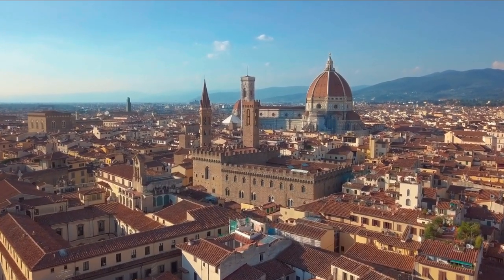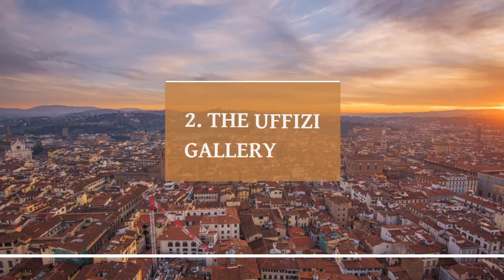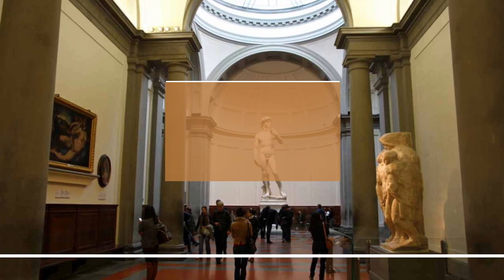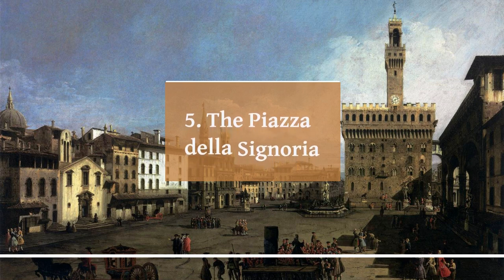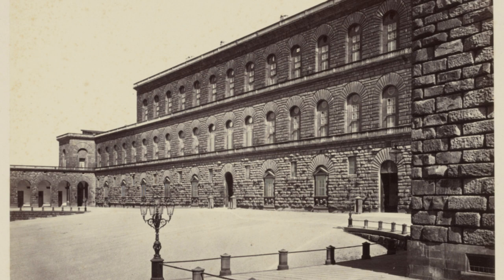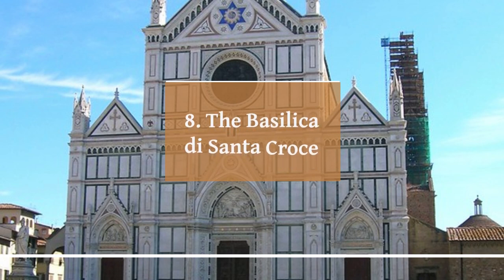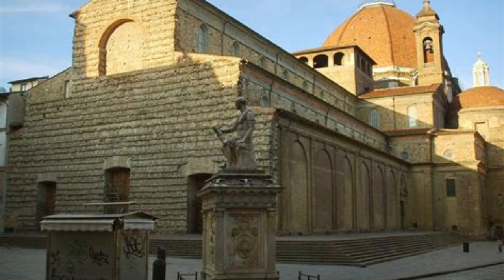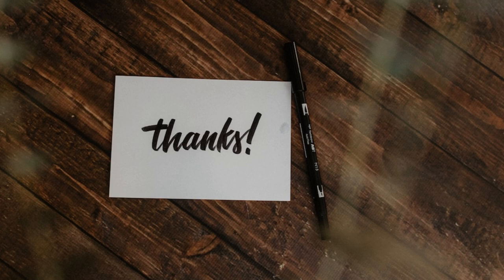Top 10 Places to visit in Florence | Travel Guide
Welcome to our video on the top 10 places to visit in Florence, Italy! Florence, the birthplace of the Renaissance, is a city full of history, culture, and stunning architecture. Whether you're interested in art, architecture, food, or just want to soak up the Italian atmosphere, Florence has something for everyone.

In this video, we'll take you on a virtual tour of the top 10 places to visit in Florence. We'll explore the famous Duomo and the stunning architecture that surrounds it. We'll visit the Uffizi Gallery, which houses some of the world's most famous artworks, including works by Botticelli, Michelangelo, and Leonardo da Vinci.

We'll also take you to the Ponte Vecchio, one of the most famous bridges in the world, and explore the history and significance of this iconic landmark. You'll get a taste of the local cuisine, including delicious gelato and classic Tuscan dishes, as we explore the city's vibrant food scene.

We'll also show you some of the lesser-known hidden gems in Florence, including the beautiful Boboli Gardens and the stunning views from the Piazzale Michelangelo. From the historic Palazzo Vecchio to the colorful San Lorenzo Market, there's so much to see and do in Florence.

Whether you're planning a trip to Florence or just want to experience the city from the comfort of your own home, this video is for you. So sit back, relax, and let us take you on a journey through the top 10 places to visit in Florence!